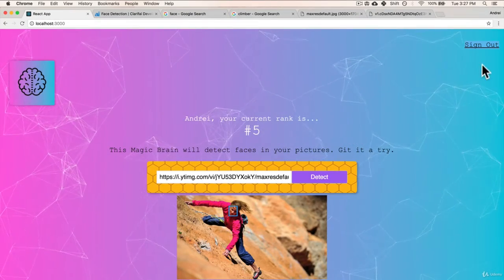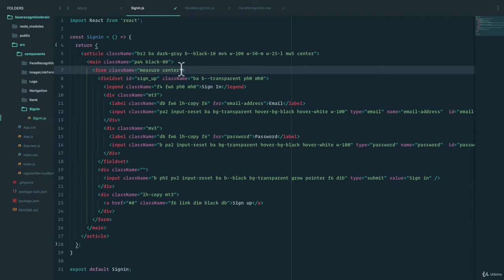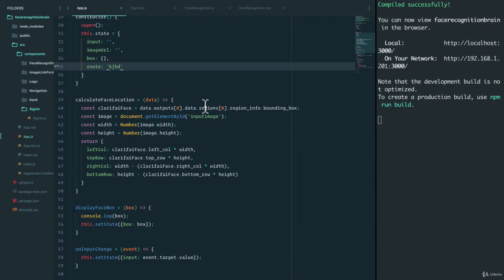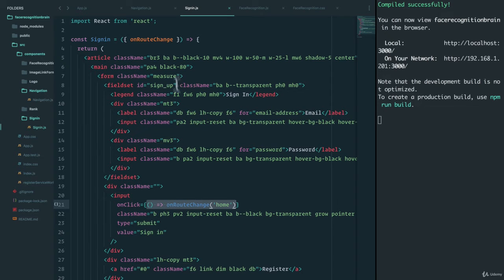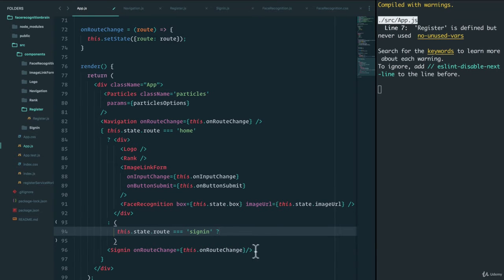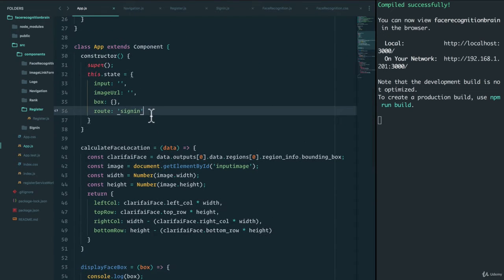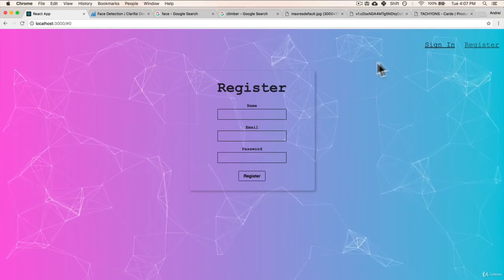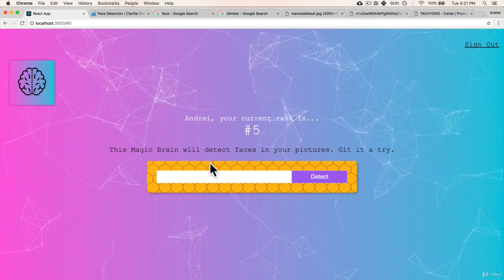23. Smart Brain Front End (1-7)(5)